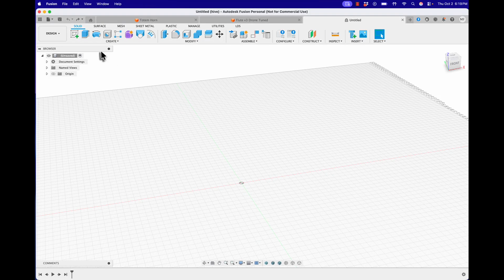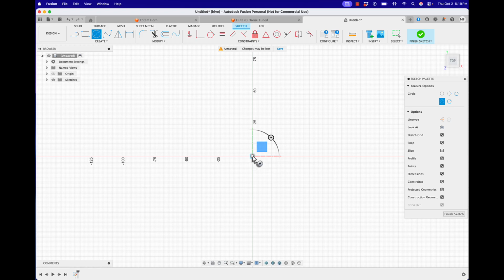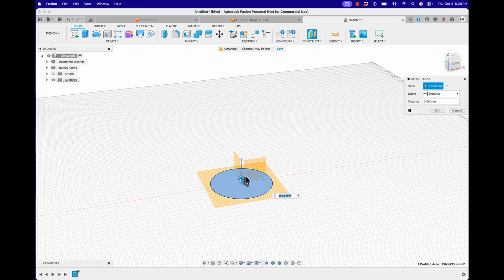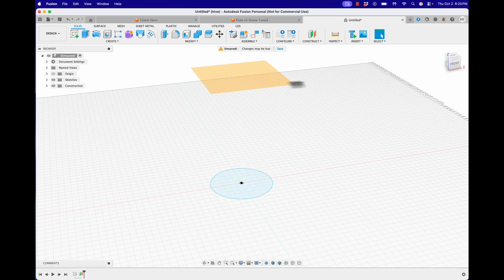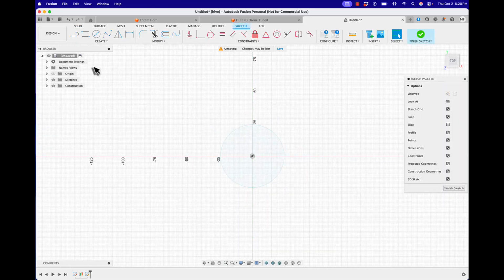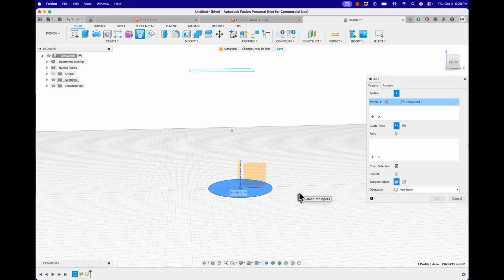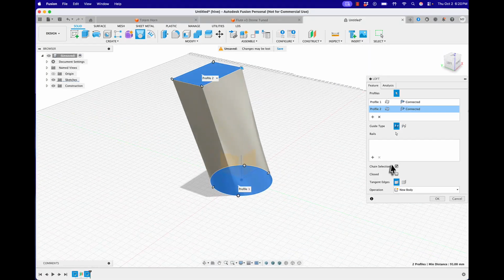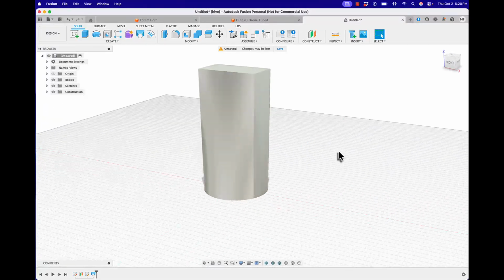Fusion 360 Basic Loft Between Two Sketches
In this quick Fusion 360 tutorial, I’ll show you how to use the Loft tool to create a smooth 3D shape between two sketches. Perfect for beginners who want to learn the basics of turning 2D sketches into complex 3D geometry.

You’ll learn:
How to prepare sketches for lofting
Where to find the Loft tool in Fusion 360
Step-by-step process to create a lofted solid

This is a simple demonstration designed to help you get started with lofting.